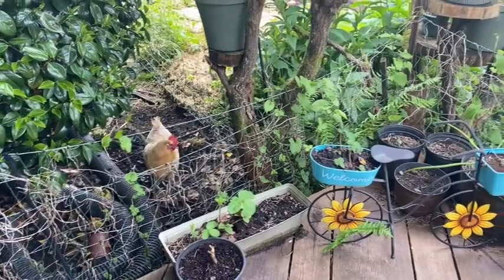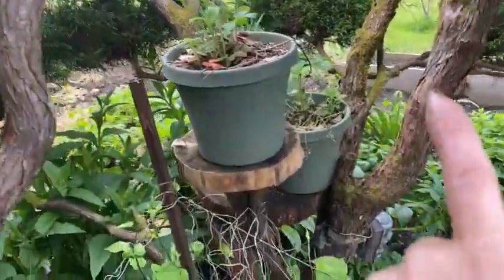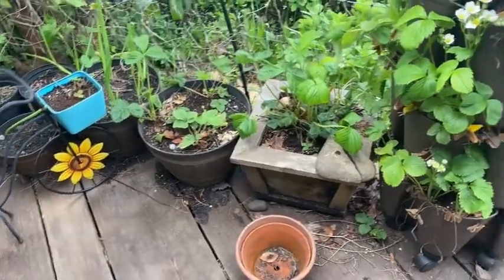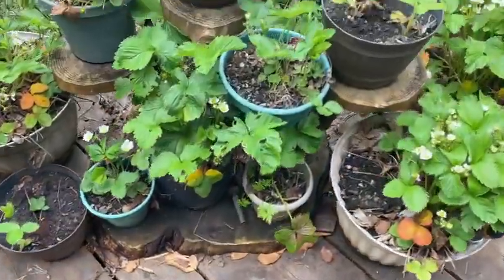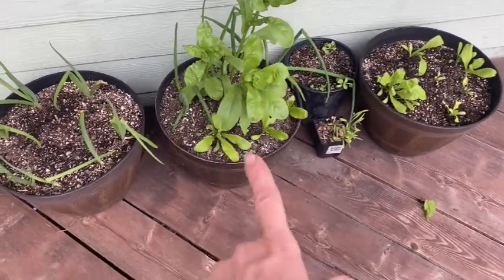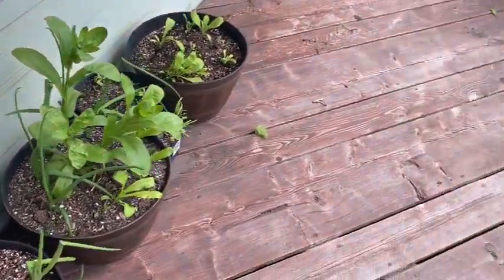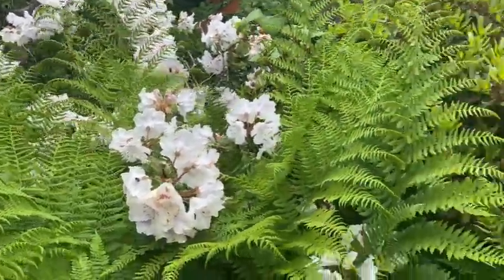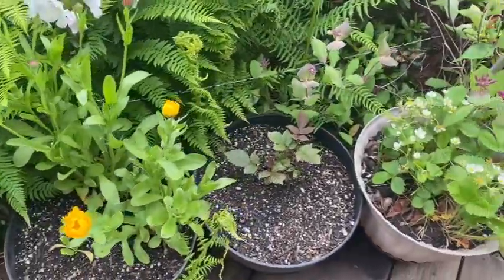Front Deck Garden June 2022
Mother Earth Products: (Save 10% by going through this link!):
The Homesteader's Natural Chicken Keeping Handbook: